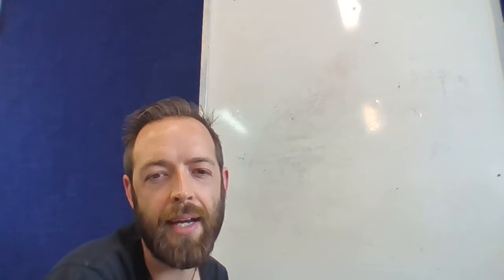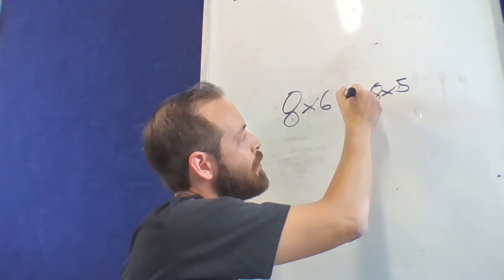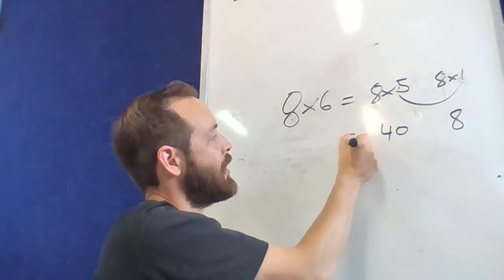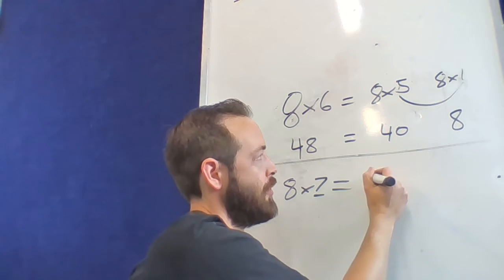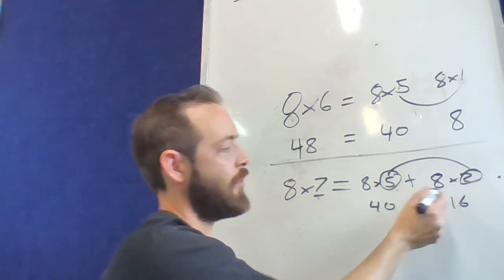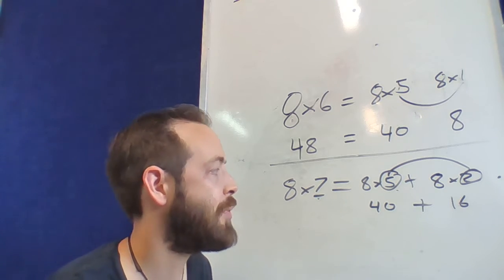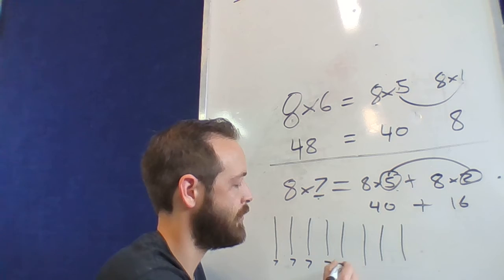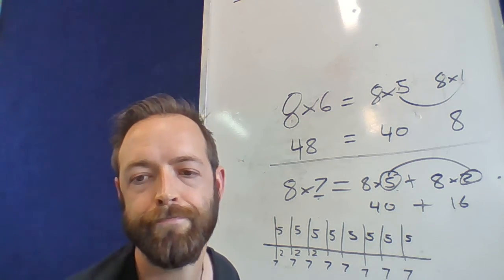Mult by adding on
Use your 5 to solve 6, 7 or 8 timestables